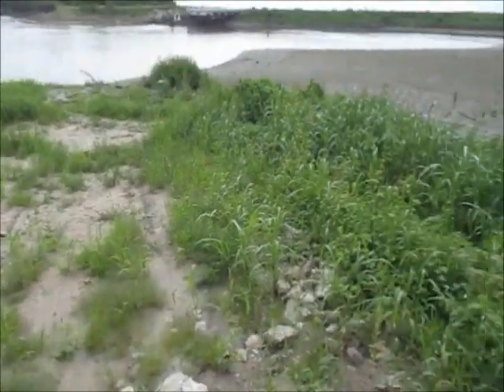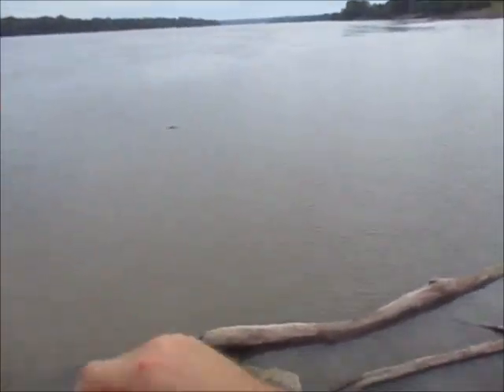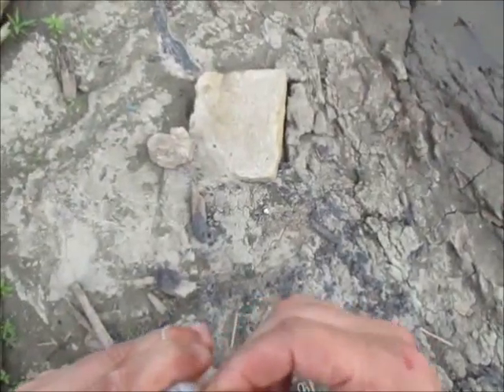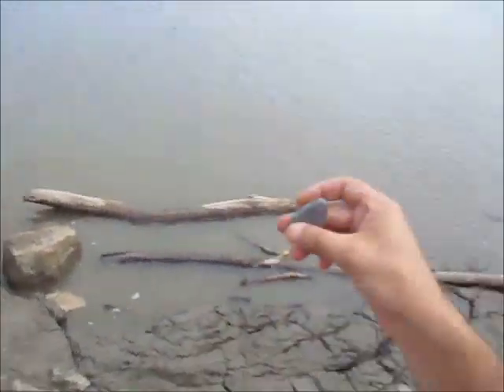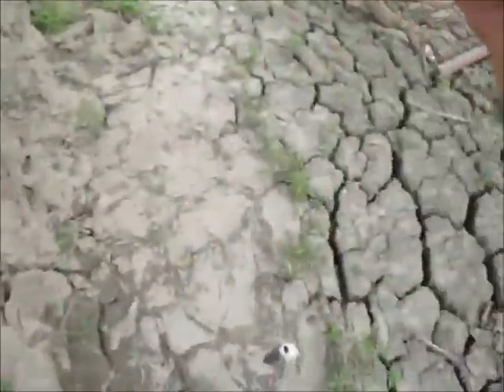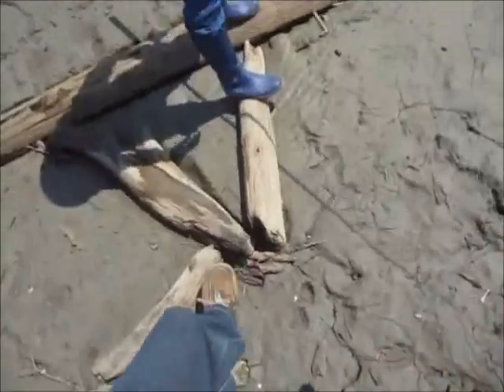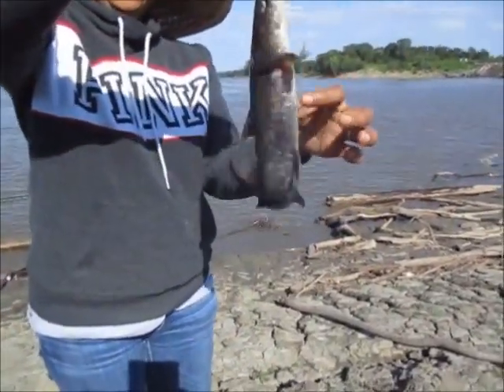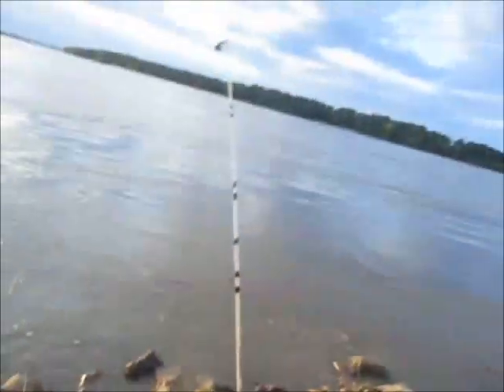Ep. 257- Funniest Luck on Mississippi River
We like to try the Mississippi at least once a year, but the past few times it just never works. It's always either flooded or too hot when it finally is low.